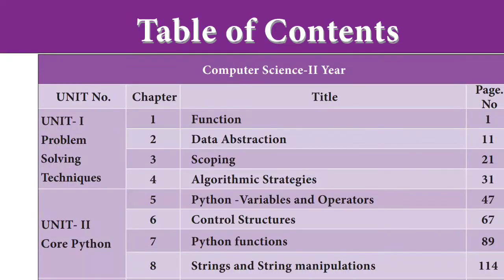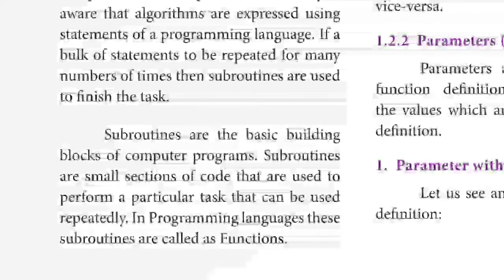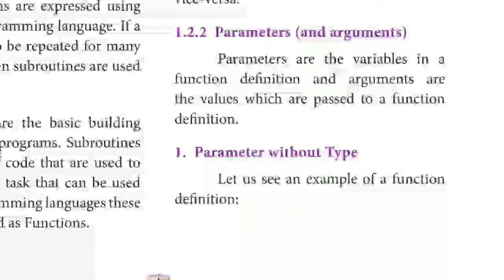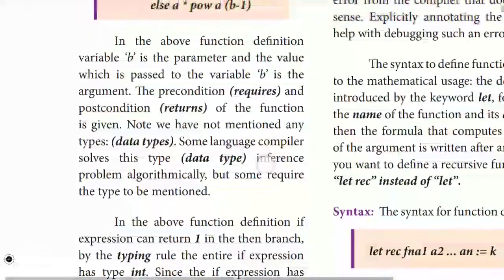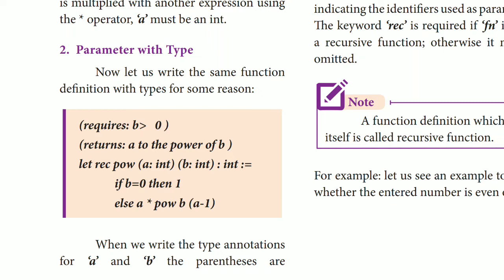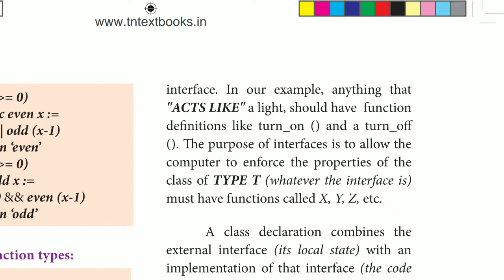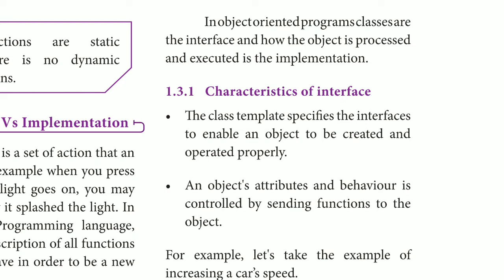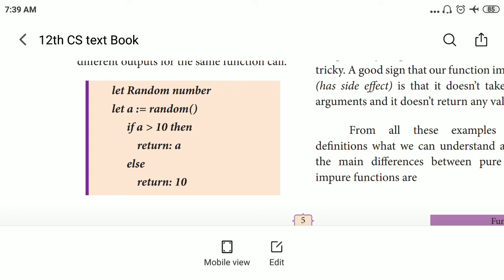12th CS || chapter 1 - Functions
Introduction
Parameters with type
Parameters without type
Interface and implementation
Pure vs Impure functions